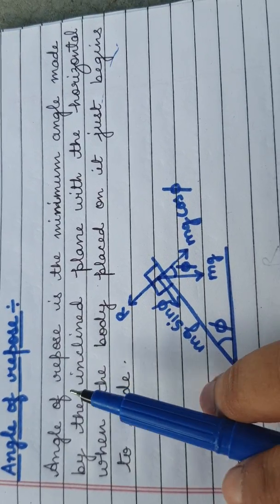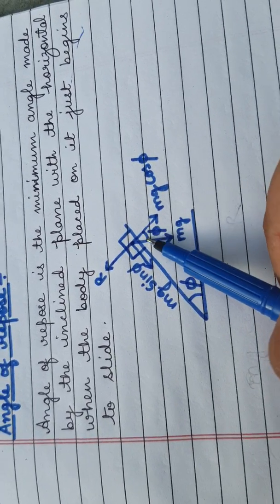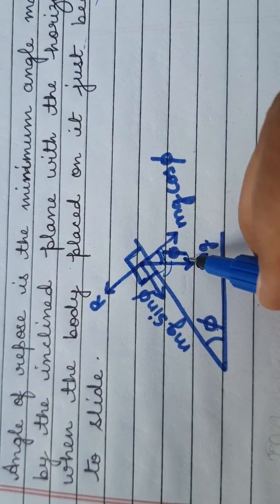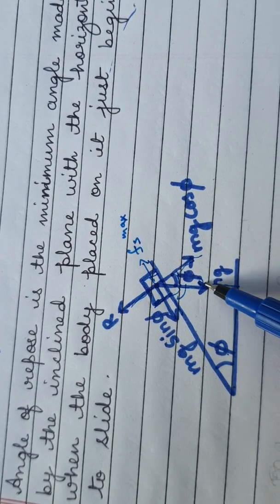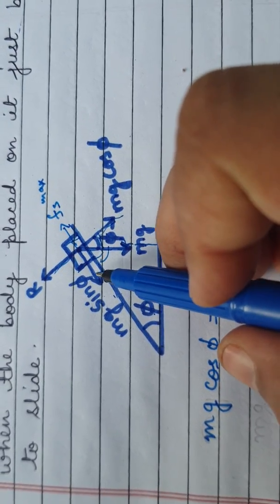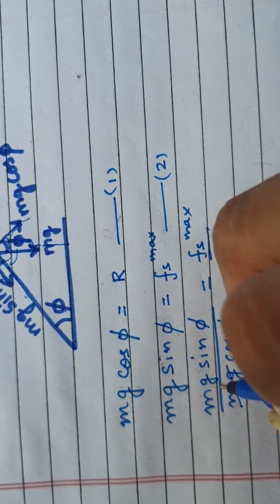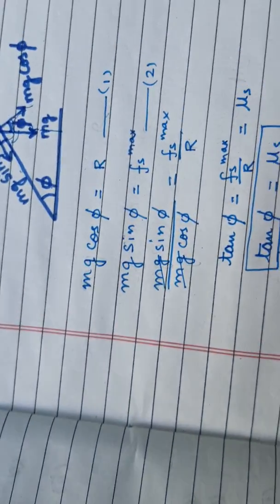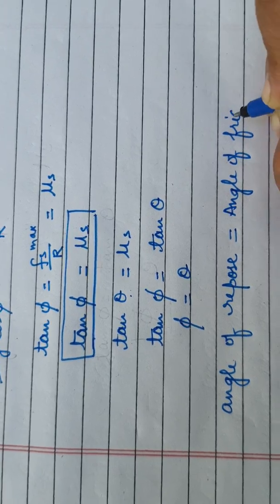angle of repose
class 11 laws of motion chapter